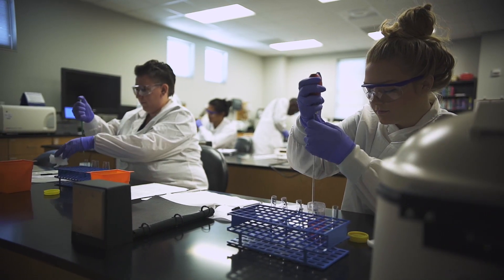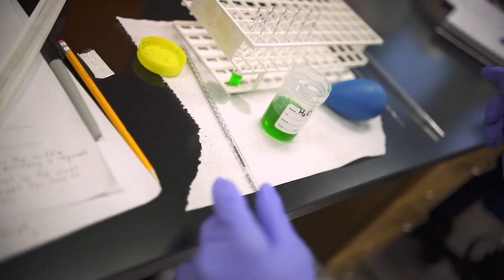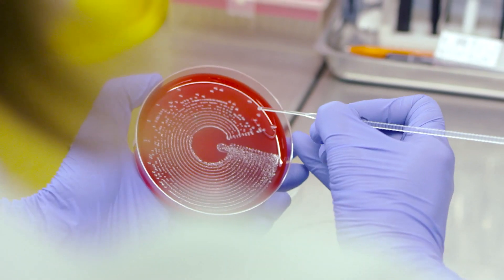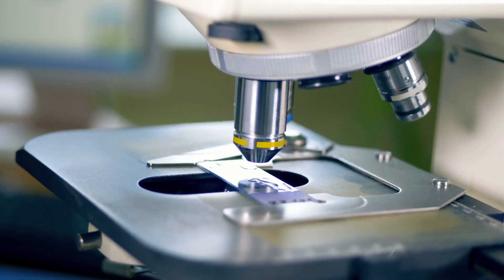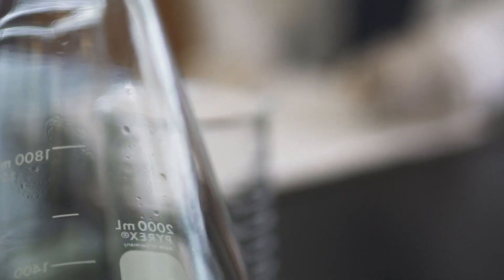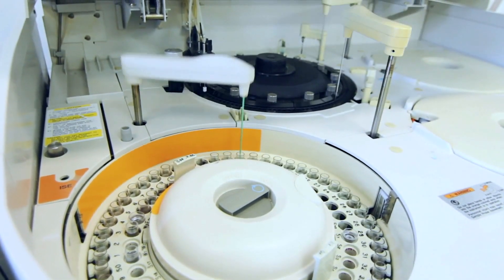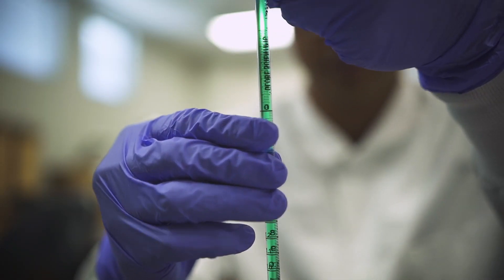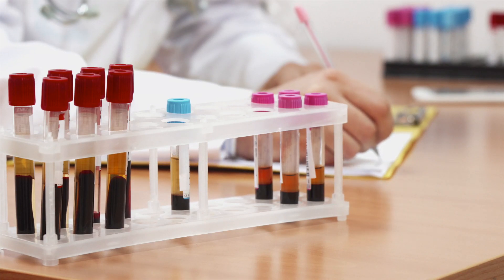Medical Laboratory Technology Program at Central Piedmont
Learn more about Central Piedmont’s Medical Laboratory Technology (MLT) program and how we prepare our students for their careers.